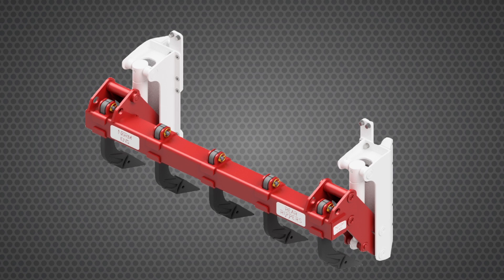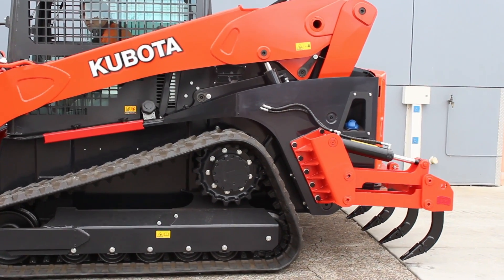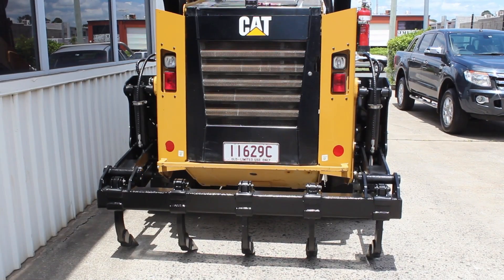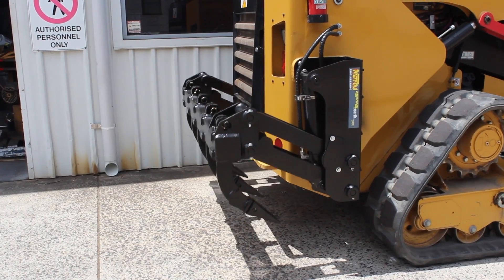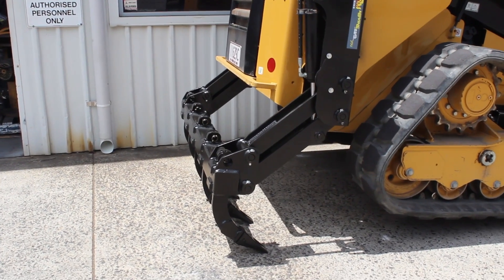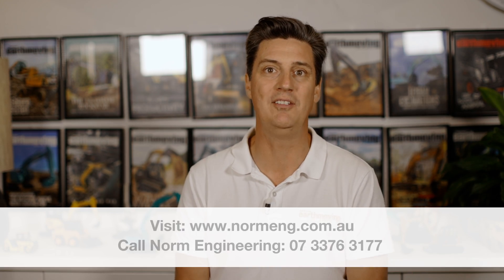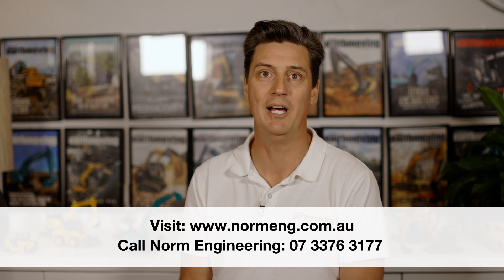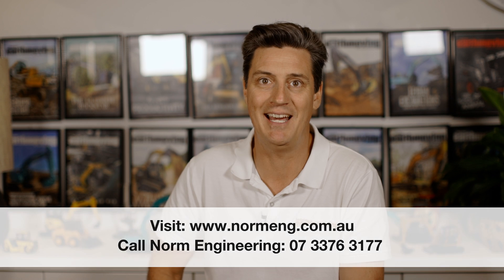Norm Engineerings new rear ripper kit for your skid steer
Incorporating a ripper to your skid steer set up substantially increases the range of work you can do, adds stability to your machine and acts as a safety barrier protecting your bodywork and vital components such as the radiator and engine.

The new Rear Ripper Kit from Norm Engineering incorporates the purpose built loader style Norm 4 in 1 bucket with their rugged rear ripper.